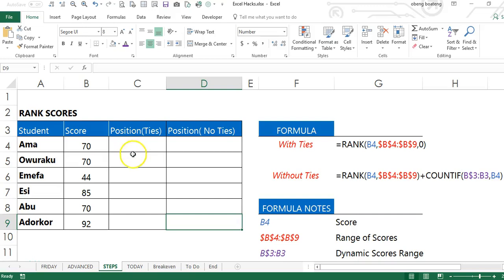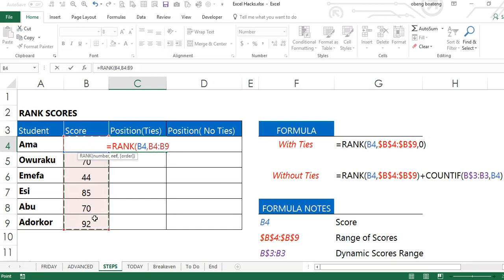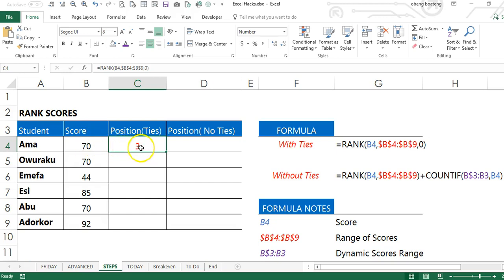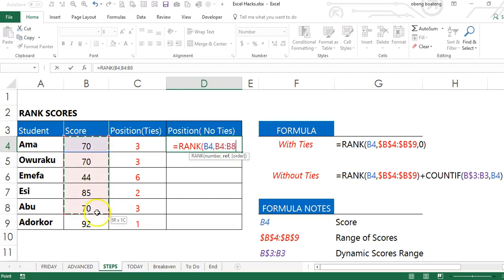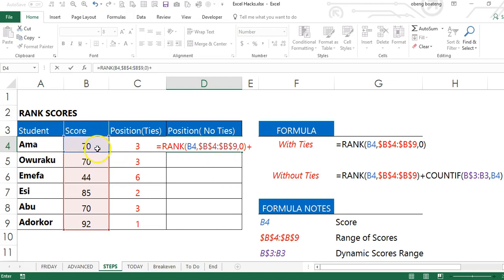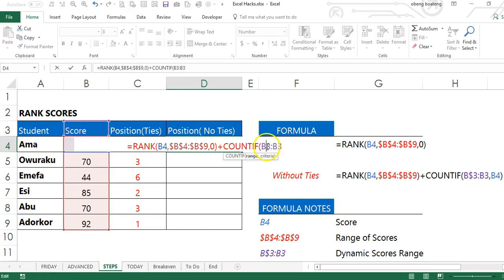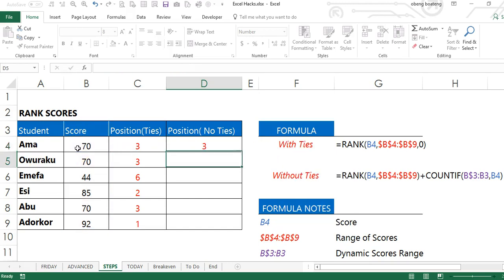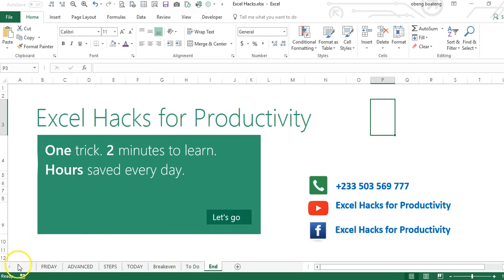Rank Values With or Without Ties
A short video on how to rank with or without ties